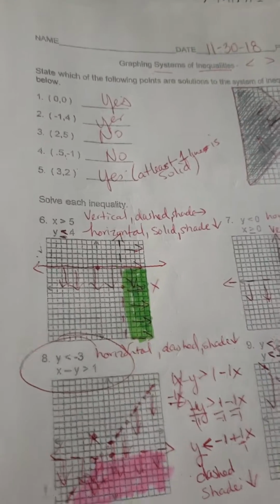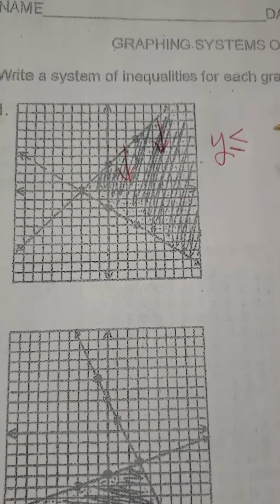Systems from a graph